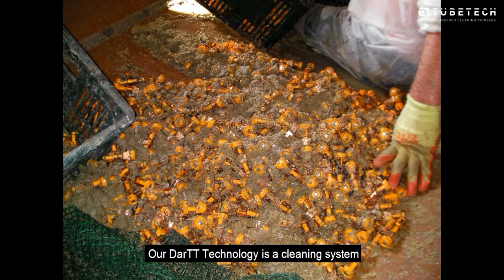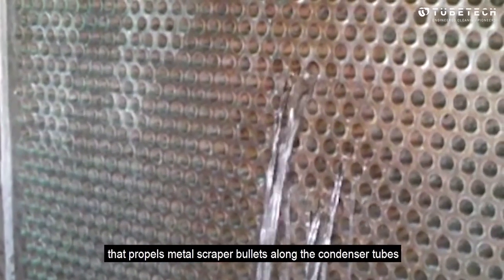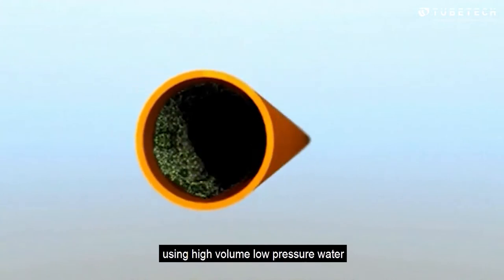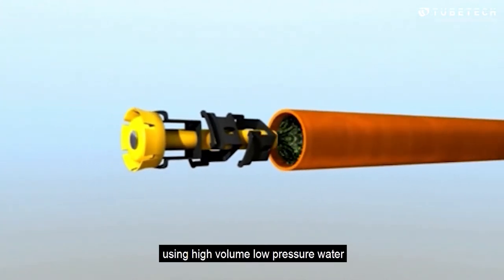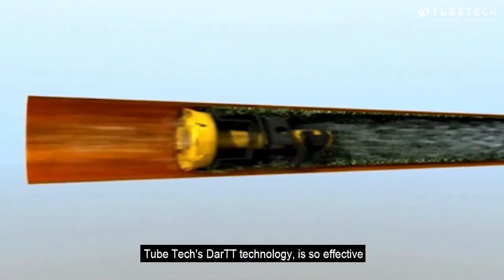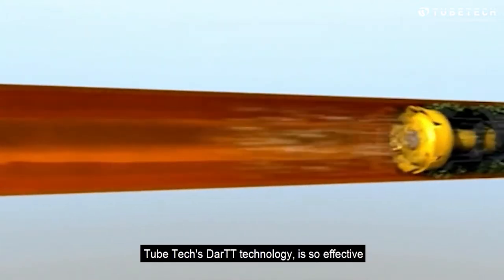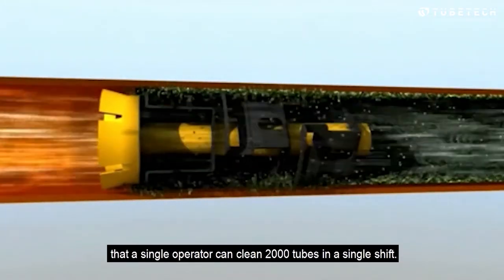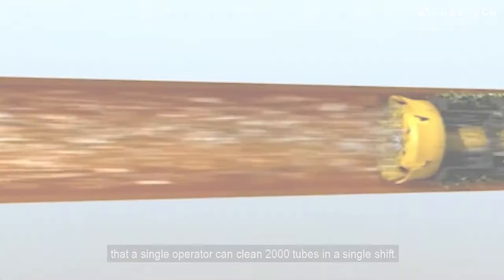Dart TT condenser cleaning system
Tube Tech’s exclusively engineered DarTT technology is a reliable condenser cleaning system. It works by propelling metal scraper projectiles along the condenser tube using high-volume, low-pressure water, removing sludge, silt, and thin calcium scale deposits.

Our DarTT system is so effective that a single operator can clean two thousand tubes in a single shift, and so safe that two operators can work side by side.

Benefits of the DarTT system:
Uniform cleaning of each tube
Deposit sampling
Safety – no high-pressure water used
Extends tube life
Each tube cleaned along 100% of its length
Impedes pitting and improves the surface condition
Achieves expected performance improvements
Cleans to a standard suitable for good eddy current results
Manufactured from fully recyclable materials

Why Should I Clean Condenser Tubes?
All process equipment including condensers should be regularly cleaned to ensure optimum performance and efficiency. If fouling is left to accumulate it can result in lower output, increased CO2 emissions and potential equipment failure or unplanned outages.

Effective tube cleaning results in improvements in heat transfer rate and better vacuum performance. Fuel consumption, and therefore CO2 emissions, are also reduced as the condenser does not need to burn as much fuel to achieve the required output.

Why use Tube Tech’s DarTT System?
Our experienced engineers assemble the DarTT cleaners at our UK-based Research and Development Centre. This ensures that each DarTT adheres to stringent quality control and safety standards and allows us to remove all burrs from the metal blades to create a smooth edge which fits perfectly inside the internal diameter of tubes. The quality of our DarTT cleaning system is so good that the DarTT cleaning projectile can be used on soft yellow metal as well as steel or titanium.